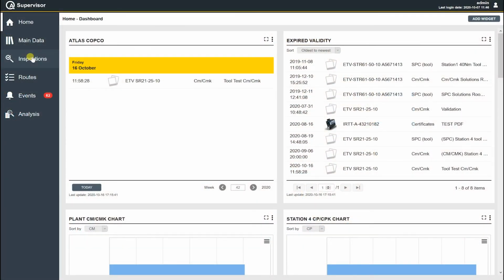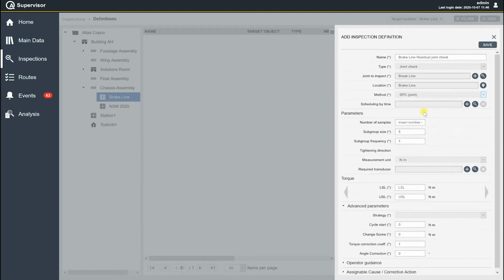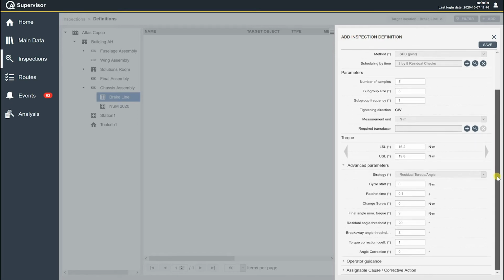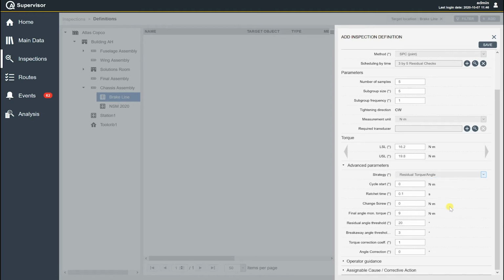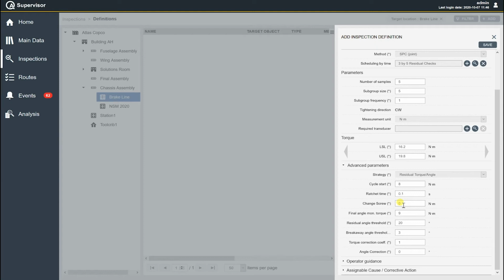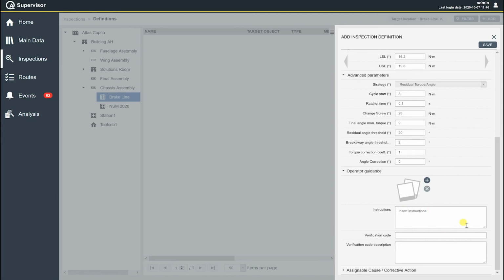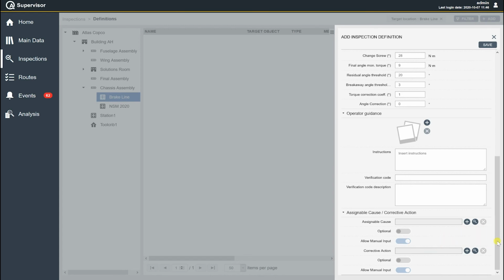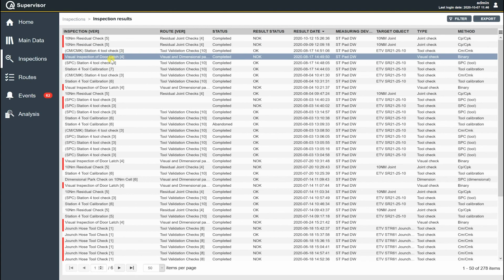QA Supervisor Product Essentials Series: Joint inspection | Atlas Copco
Welcome to the QA Product Essential Series. This series of educational videos is presented by Atlas Copco’s very own QA Product Specialist, Doug. In this video, Doug gives viewers an in-depth demo on how to create joint inspections in QA Supervisor.

QA Supervisor is the definitive Industry 4.0 quality management software from Atlas Copco. This software solution manages and collects data from all quality inspections, including residual torque checks, tool checks, and non-torque related quality checks, such as visual and dimensional inspections. Watch now as Doug goes into QA Supervisor himself to give viewers a step-by-step look at how to create a joint inspection.

Discover more